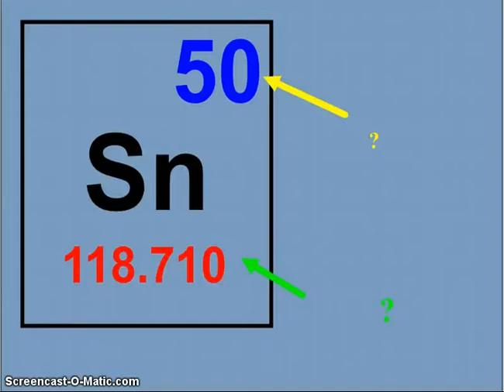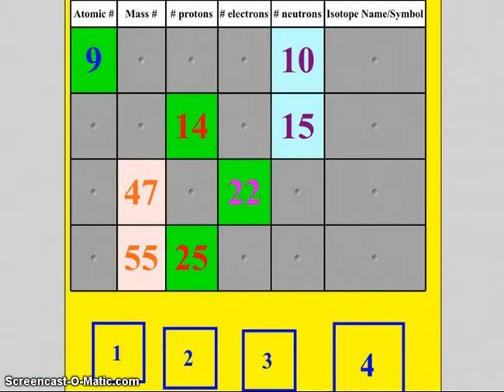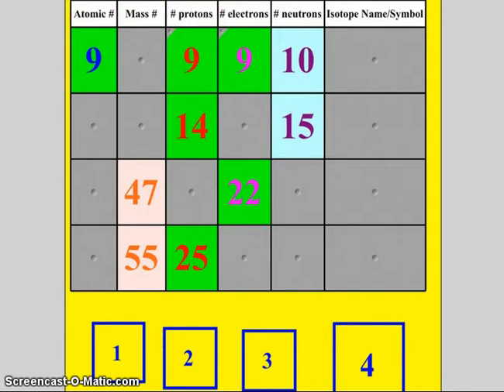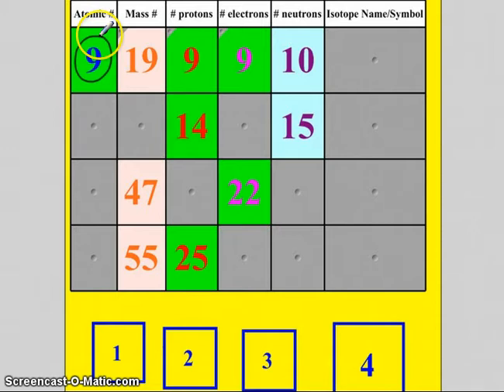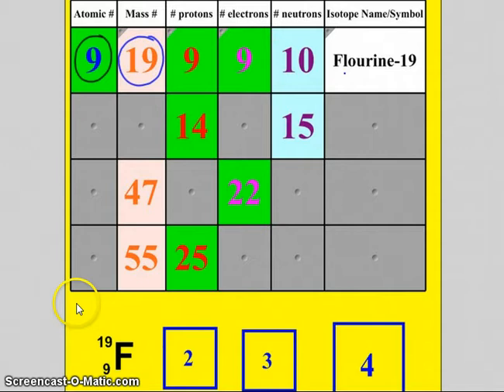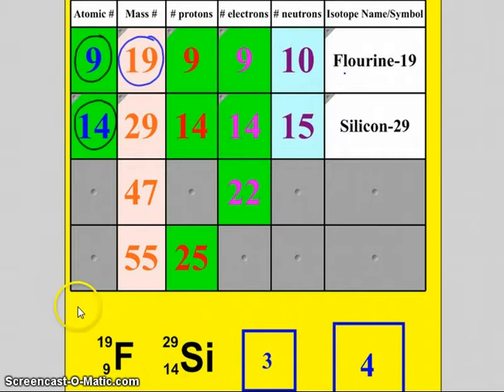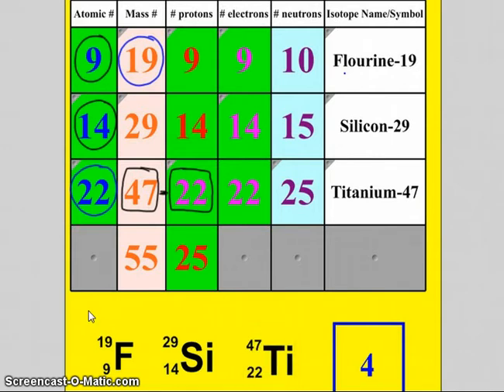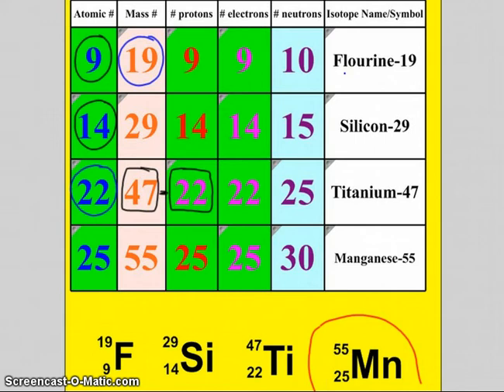Atomic Information Chart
Showing how to complete a chart of information about an atom that includes its mass number, atomic number, number of protons/neutrons/electrons, isotope name and isotope symbol. When given some of this information about an atom, the rest can be determined. Goes along with #4 in the notes packet for my General Chemistry class.